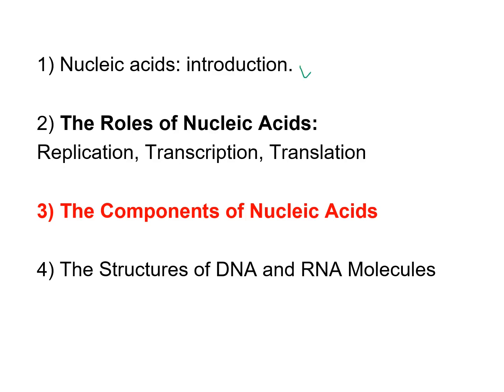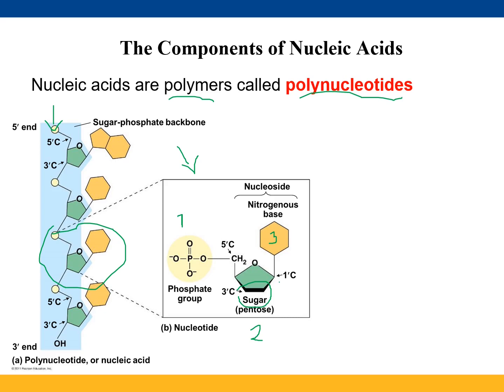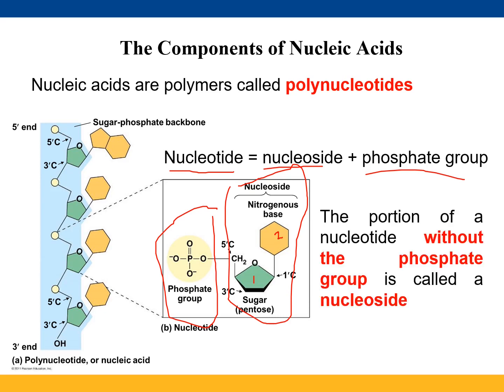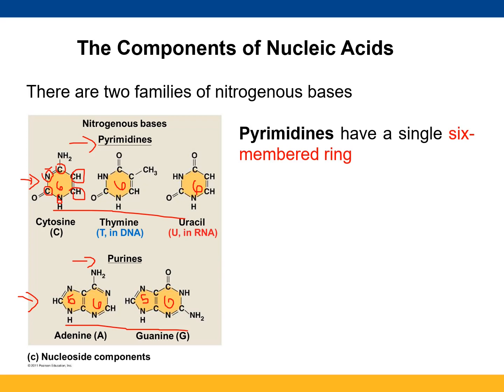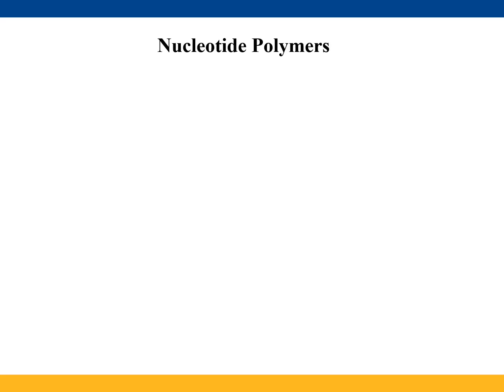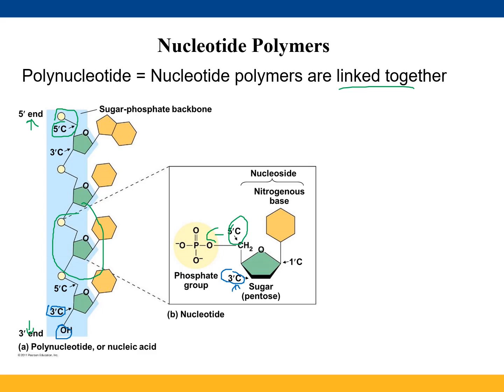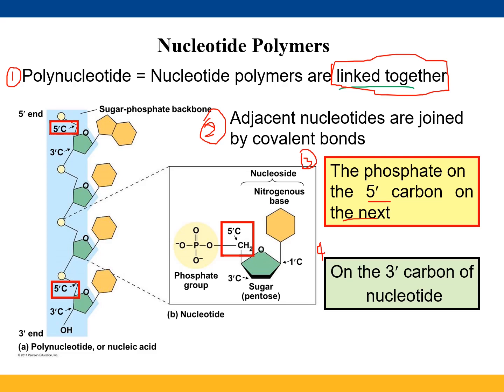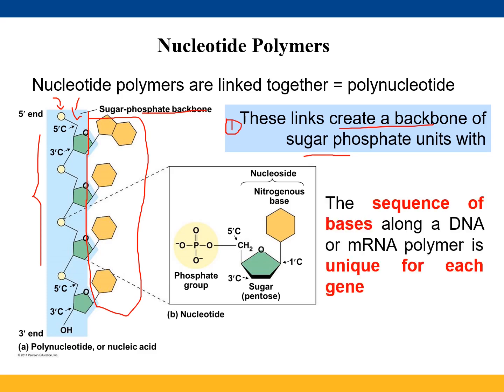Chapter 5 Nucleic acids section 2